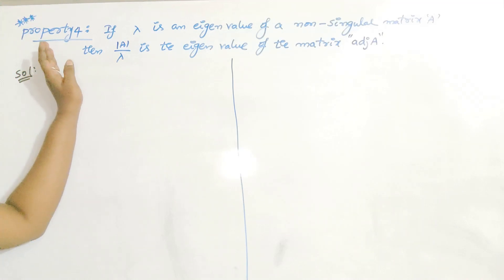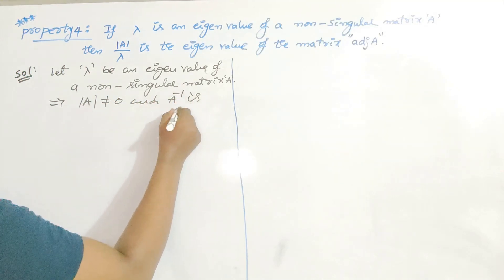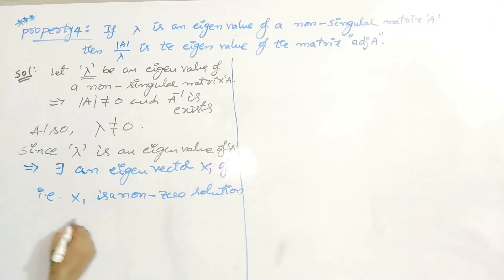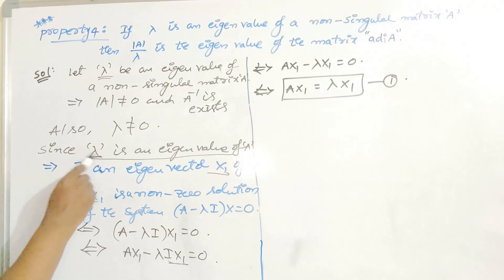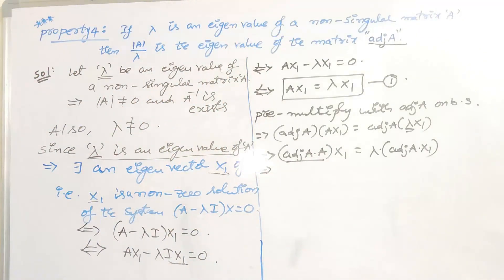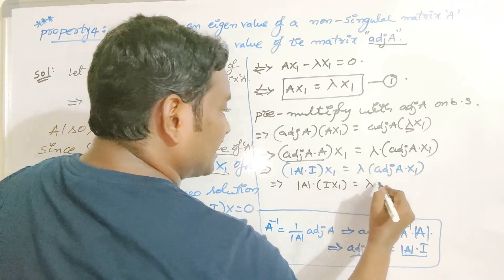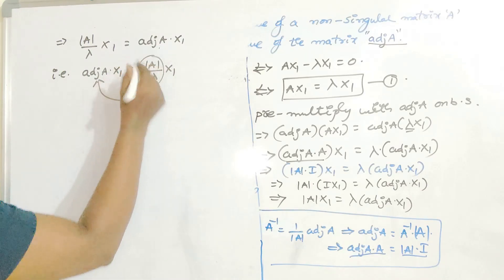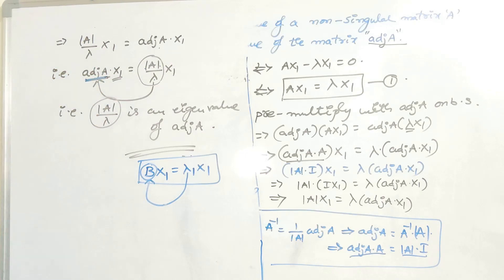11. IF 'λ' IS AN EIGEN VALUE OF A NON SINGULAR MATRIX 'A' THEN| /λ IS AN EIGEN VALUE OF adjA.